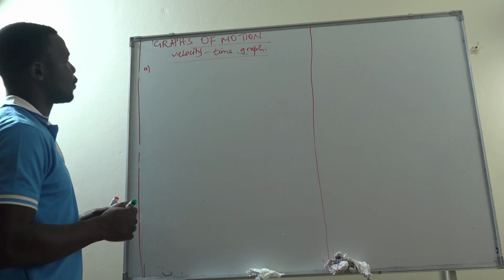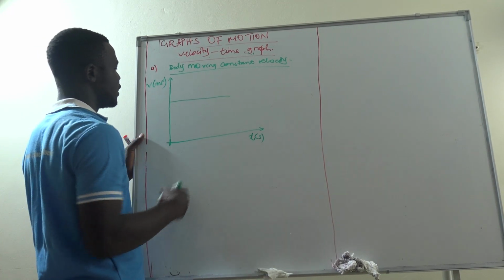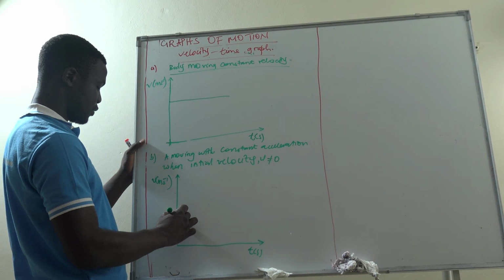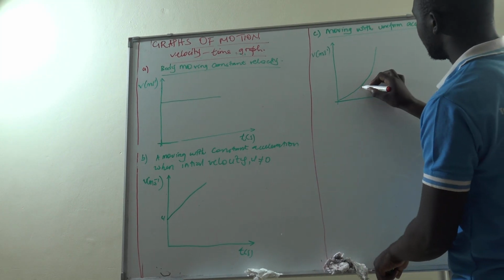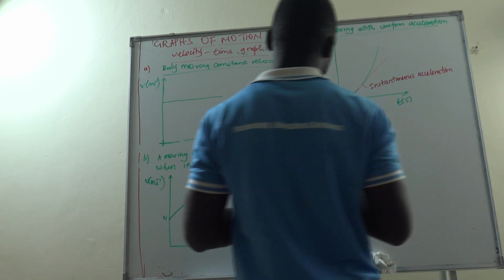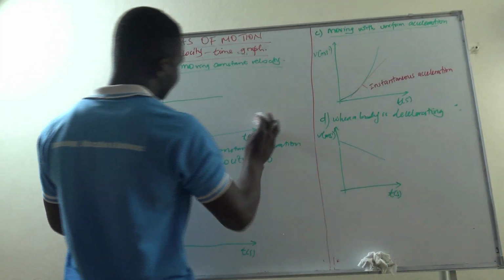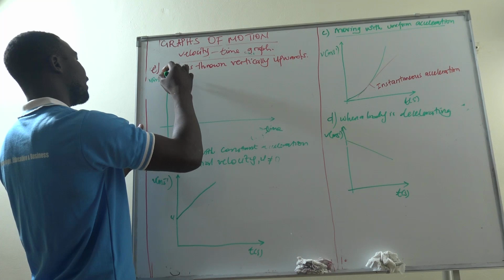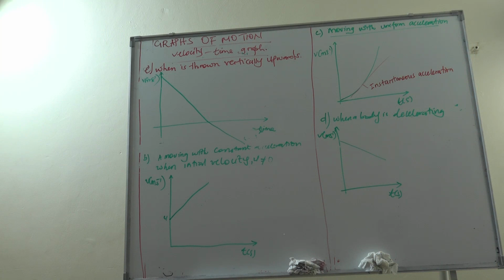GRAPHS OF MOTION (VELOCITY-TIME GRAPHS)